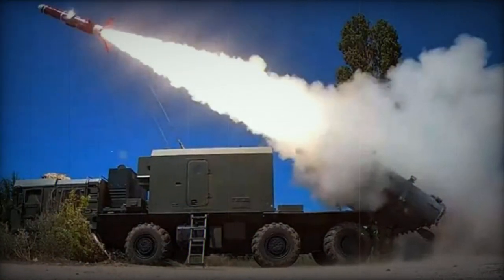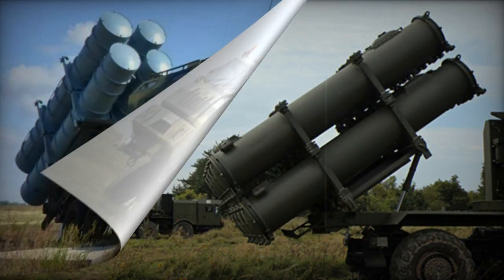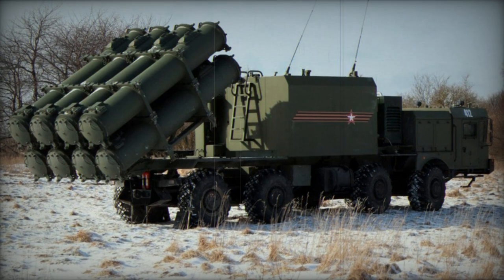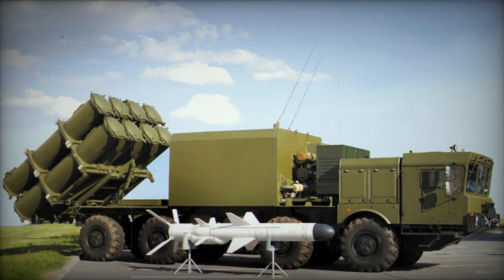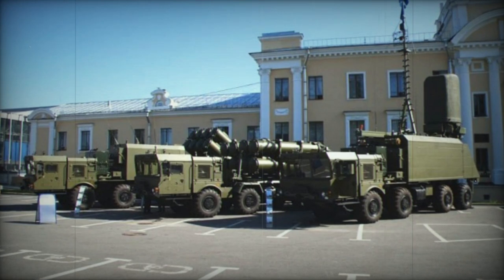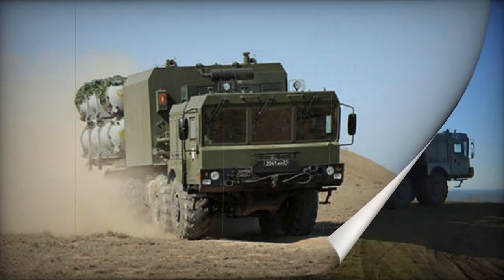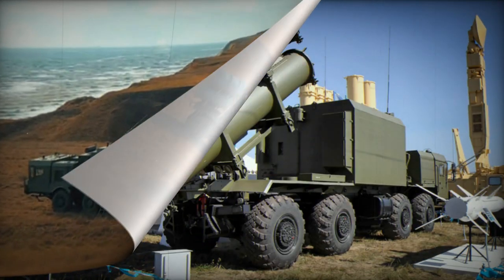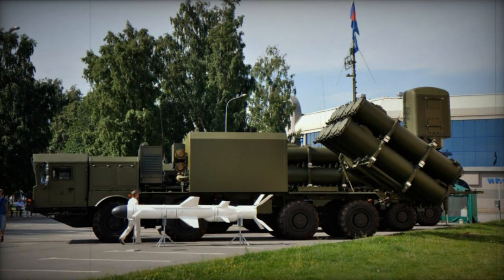Bal Coastal defense missile system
The Bal system uses Kh-35 anti-ship cruise missiles with a range of up to 260 km